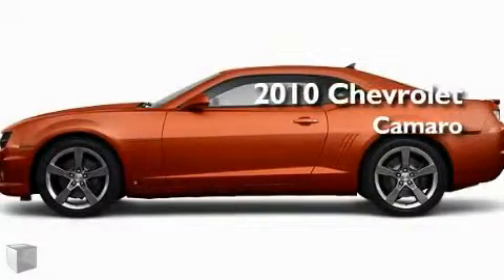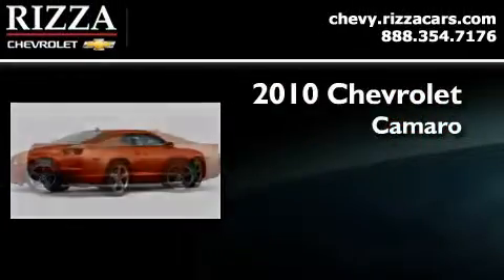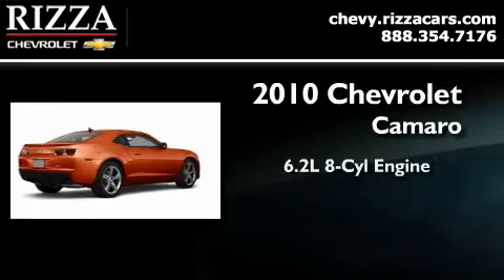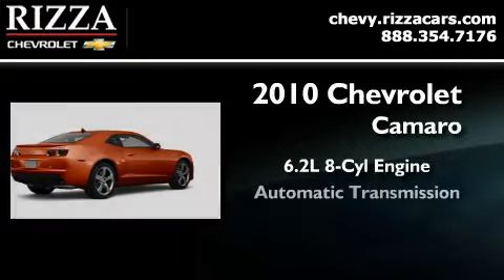2010 Chevrolet Camaro Bridgeview IL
Year: 2010
 Make: Chevrolet
 Model: Camaro
 Engine: Gas V8 6.2L/378
 Trans.: Automatic
 Exterior: Inferno Orange Metallic

 Interior: Black

 2010 Chevrolet Camaro Bridgeview IL